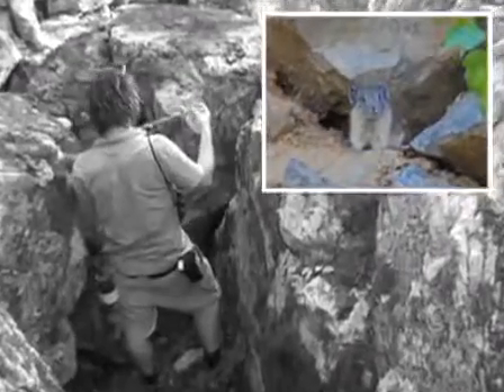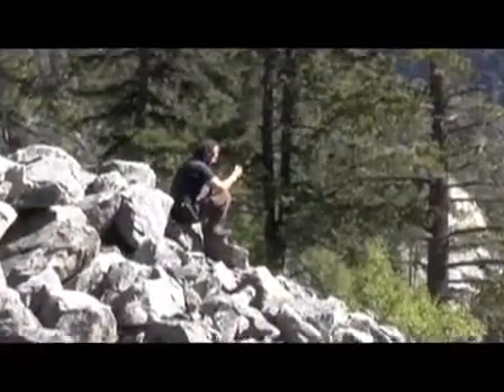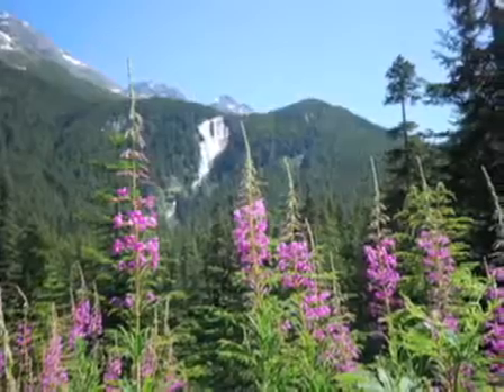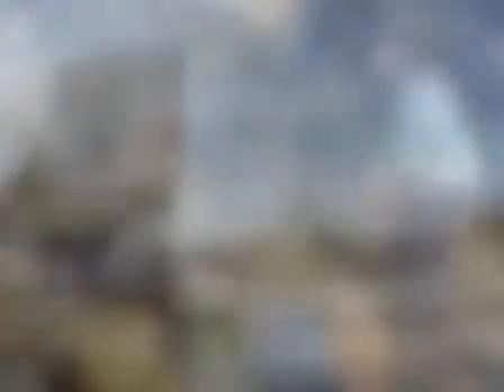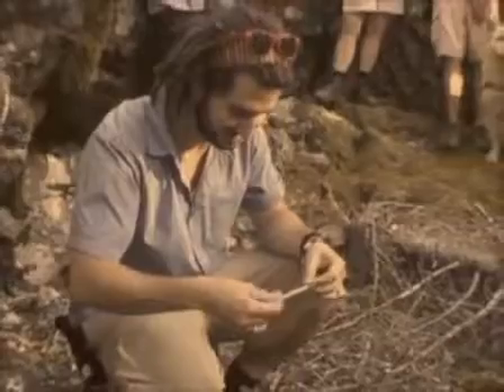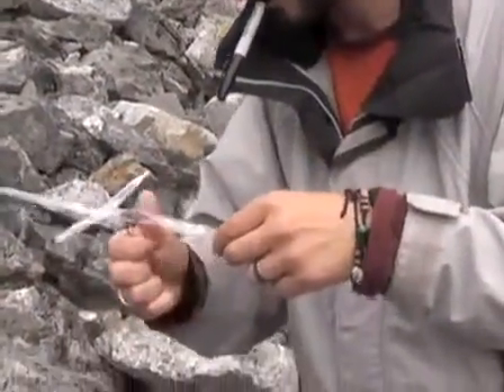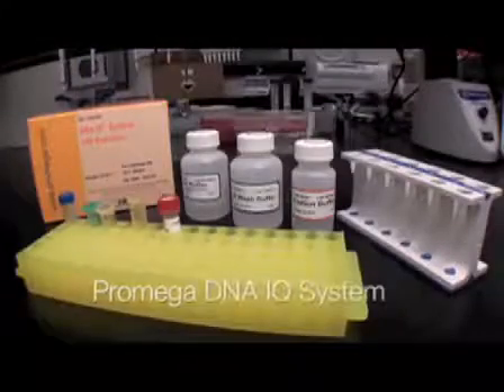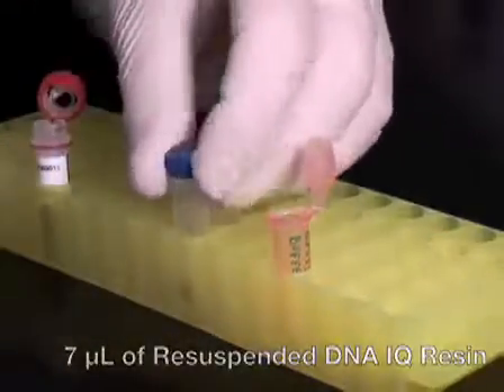5-Non Invasive Hair Sampling Technique